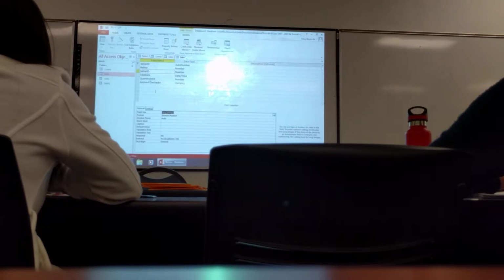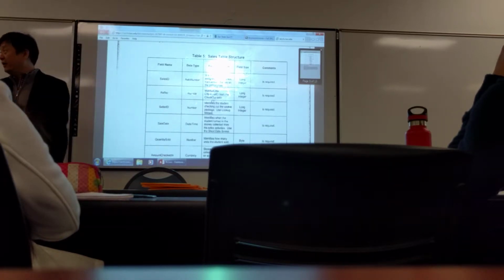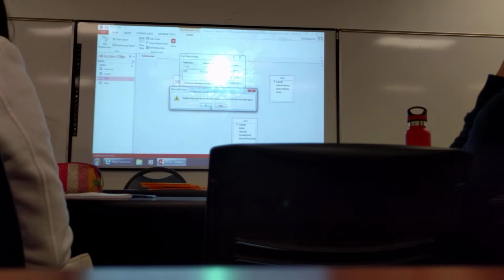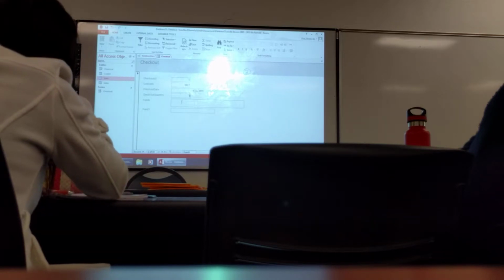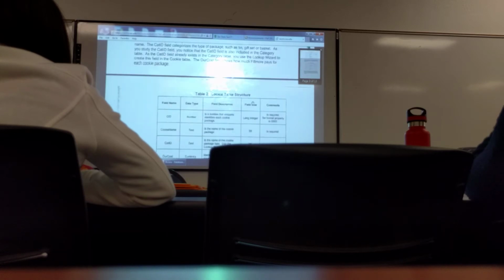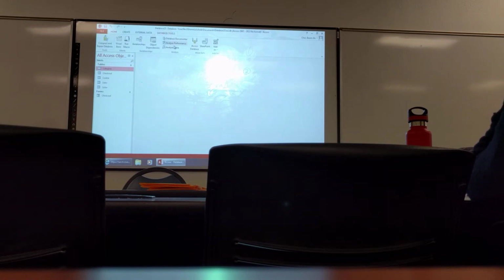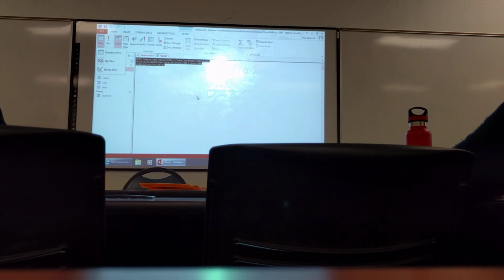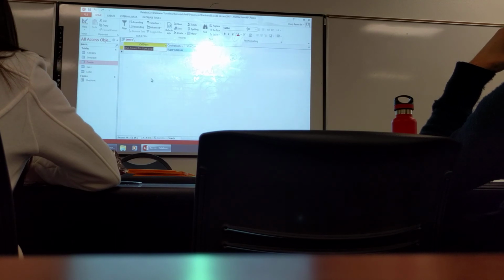In class mis cookie instructions part 3